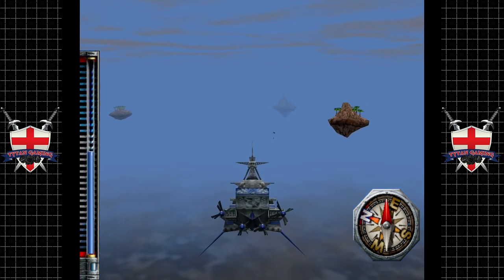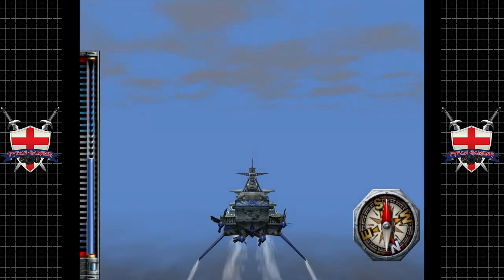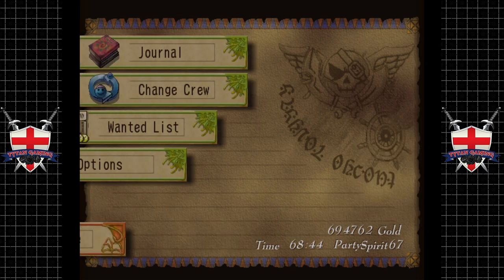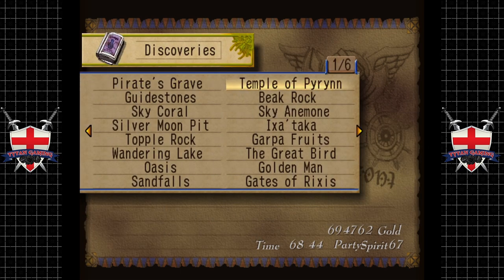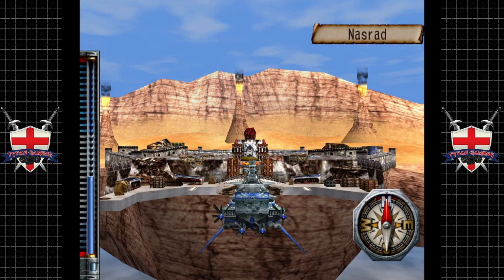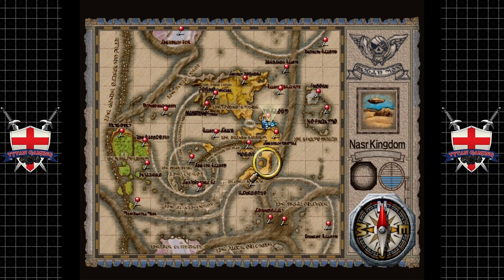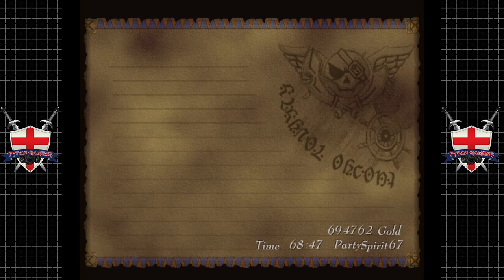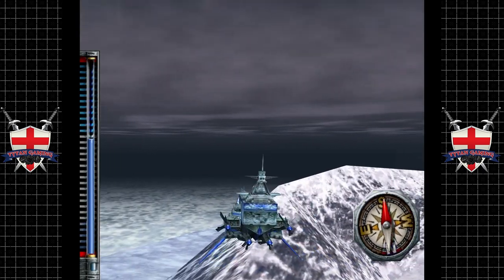Skies Of Arcadia Legends | GameCube/Wii U | #75 Saving One For Later